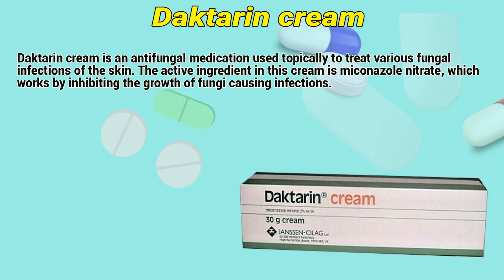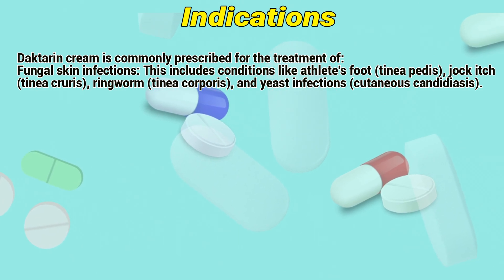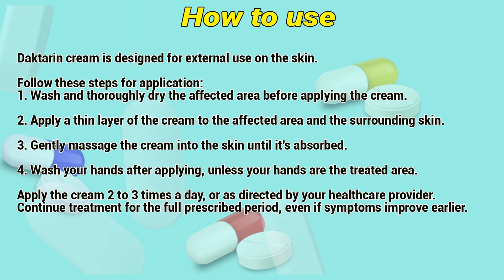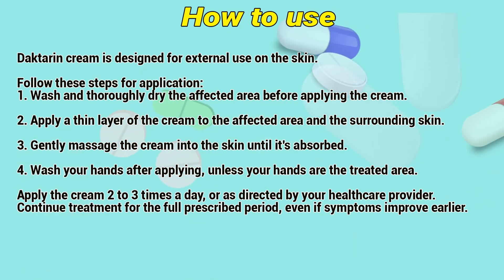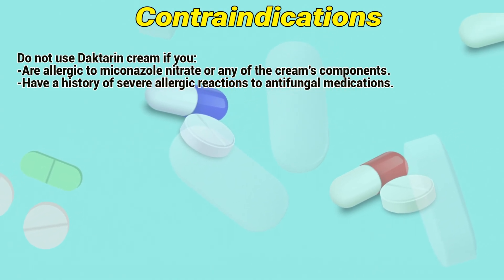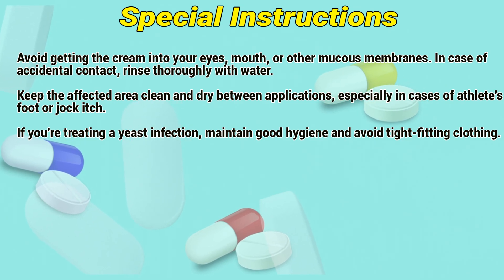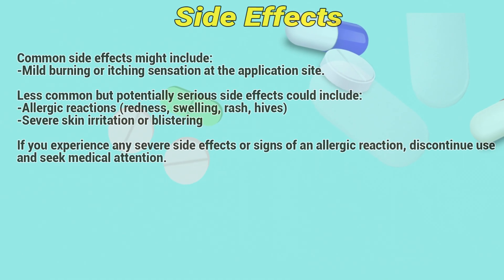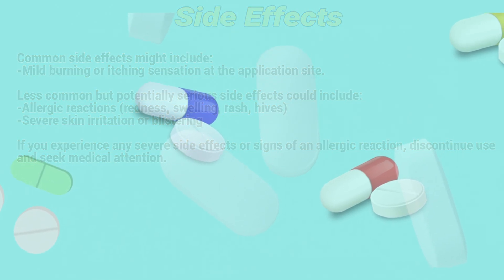Daktarin cream how to use: Mechanism of action, Uses, Dosage, Side Effects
Daktarin cream is an antifungal medication used topically to treat various fungal infections of the skin. The active ingredient in this cream is miconazole nitrate, which works by inhibiting the growth of fungi causing infections.

Video Content:
0:00 Daktarin cream
0:19 Indications
0:37 How to use
1:06 Contraindications
1:21 Special Instructions
1:42 Side Effects